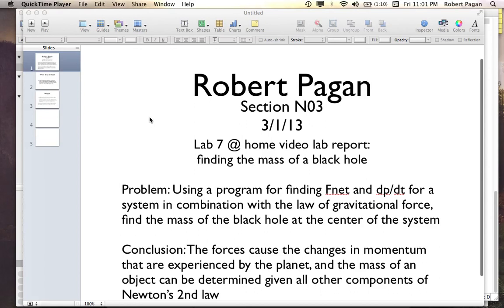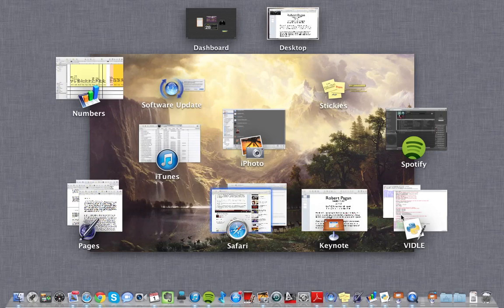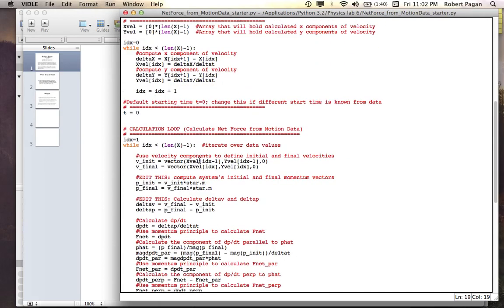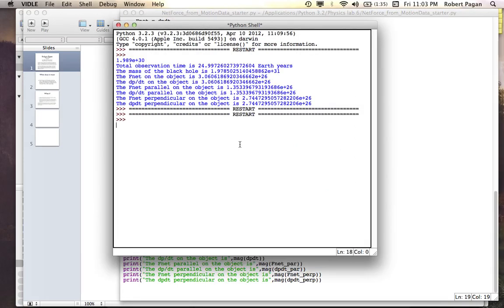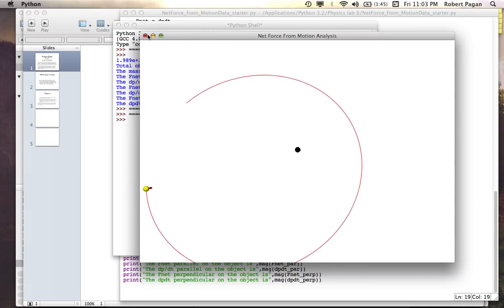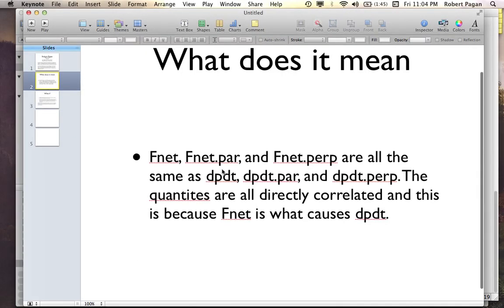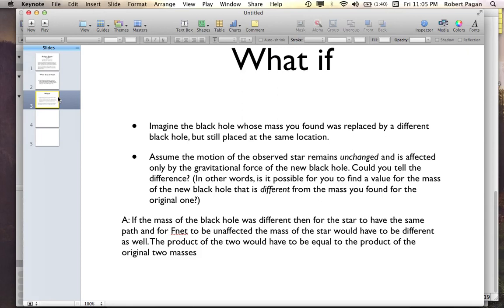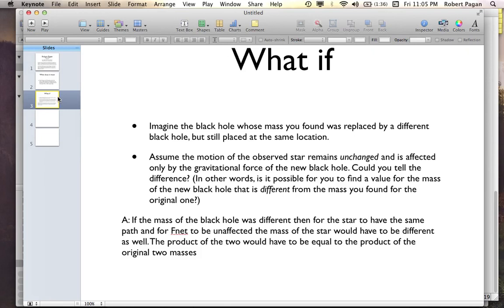Physics lab 7 at home